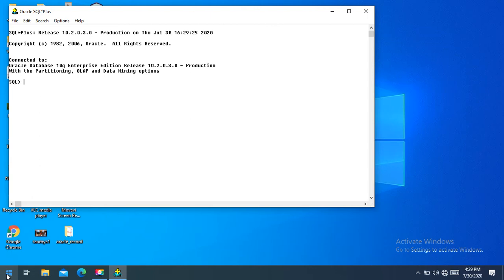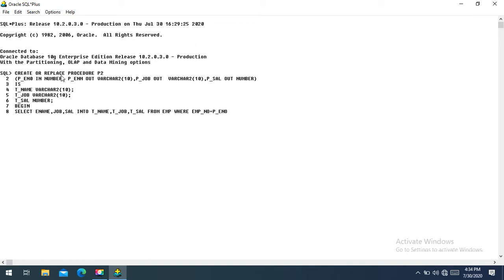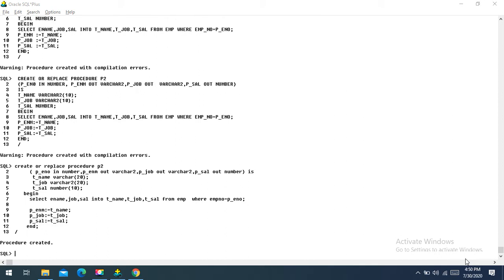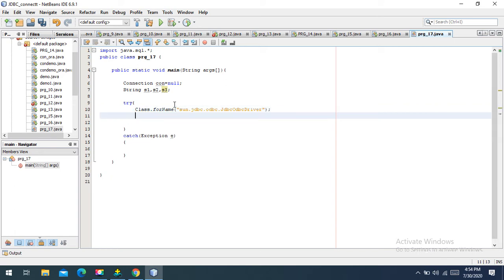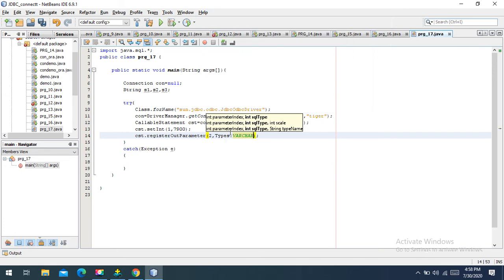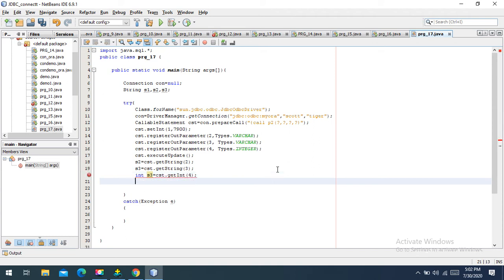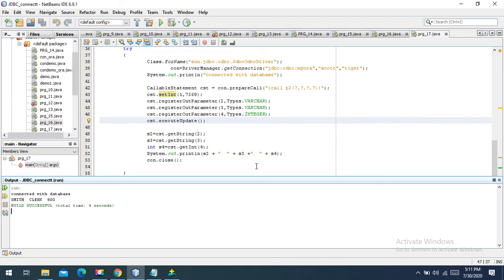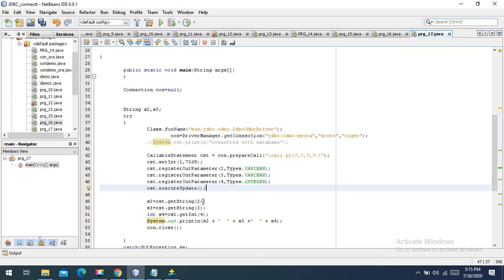J2EE CHP1 LECT 26 PRG 17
callableStatement PROCEDURE P2